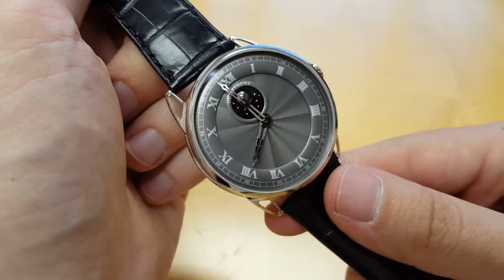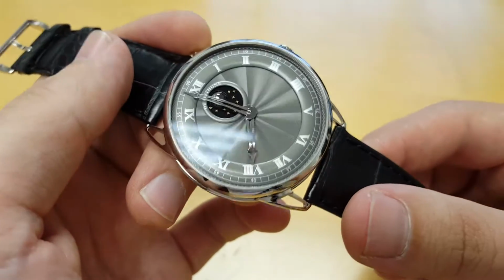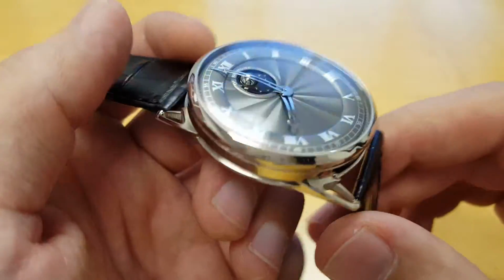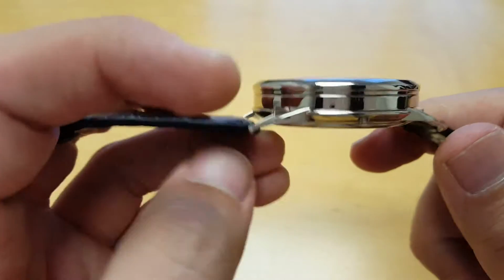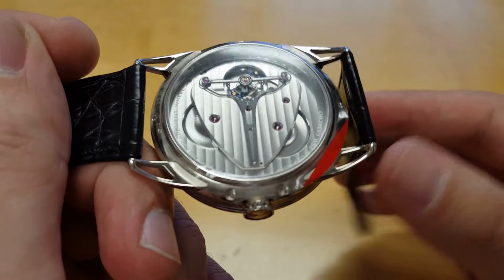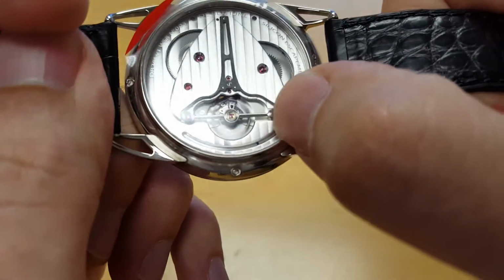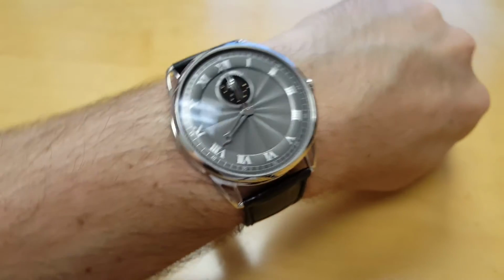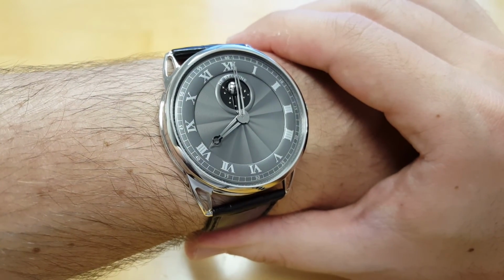De Bethune DB25 Moon Phase REVIEW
Get more info about this watch and many others where I curate a selection of the coolest watches in the world available for sale, as well as write about watches and the industry.

I'll be regularly posting these candid looks at some of the coolest watches in the world. Highly edited photos and brand videos are cool to learn about a watch, but I find that a candid, low production HD video is the best way to really get a sense of what a watch is like "in the metal". I want to try to give people a true idea of what these horological wonders are actually like and why people like me are nuts over them.